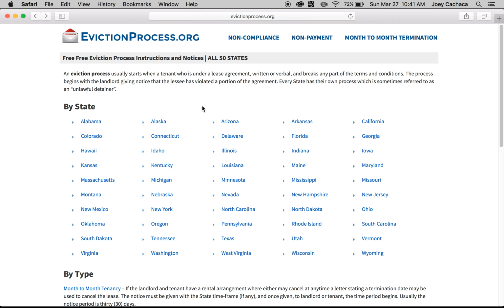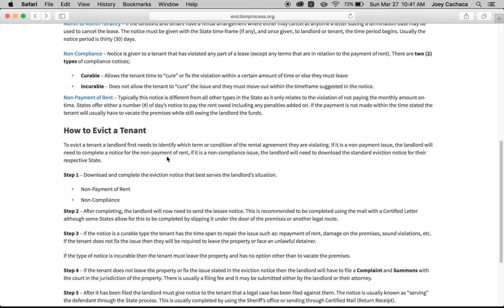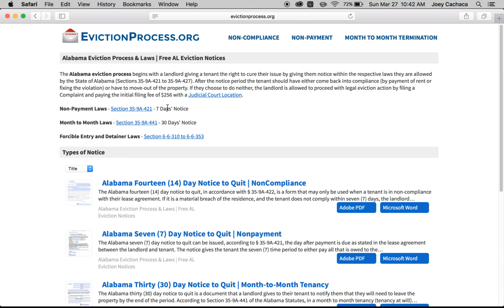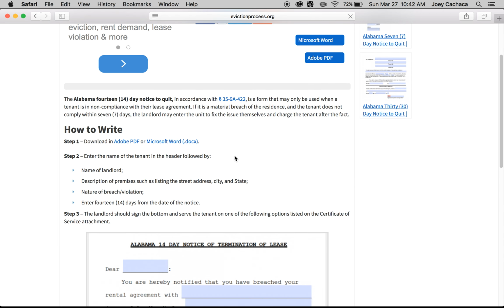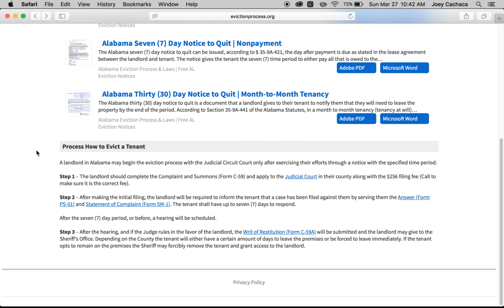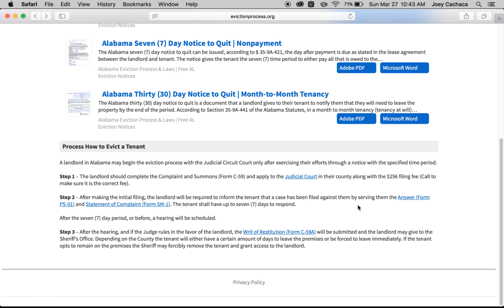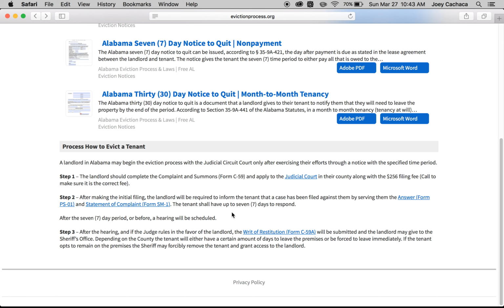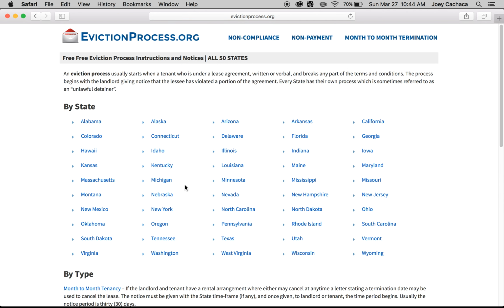How to Evict a Tenant in ANY State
The process begins with the landlord giving notice that the lessee has violated a portion of the agreement. Every State has their own process which is sometimes referred to as an "unlawful detainer".